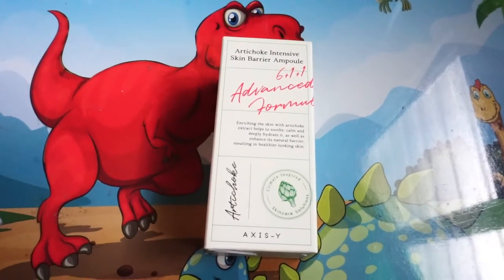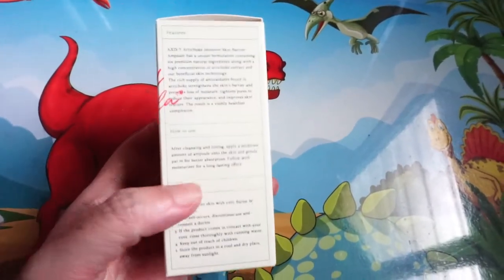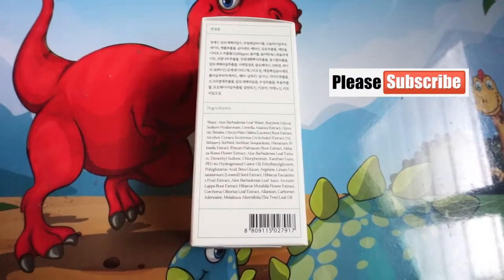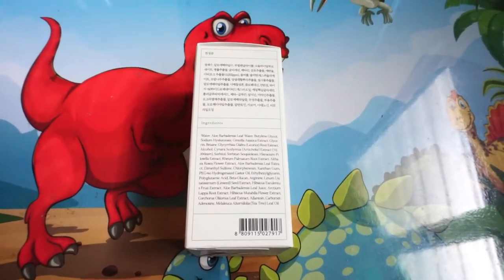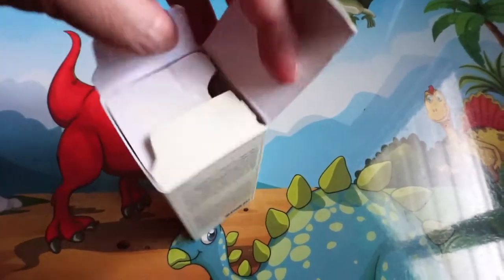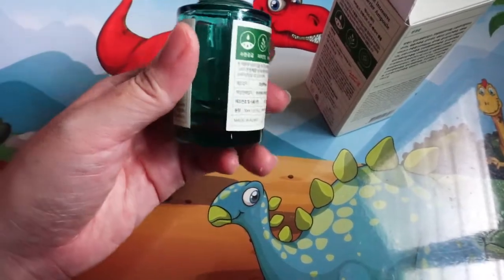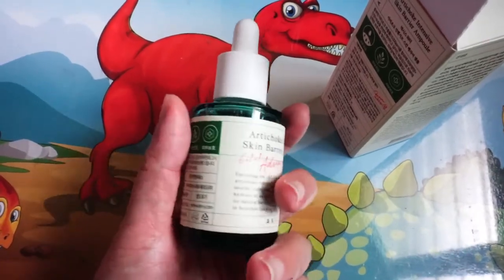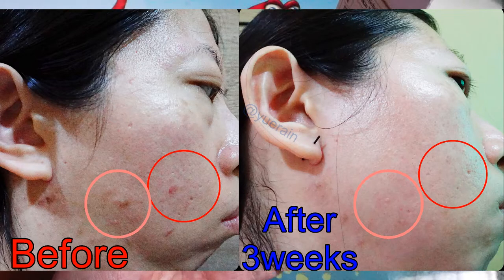Review Axisy Artichoke Intensive Skin Barrier Ampoule | Korean skincare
A Korean brand exploded in popularity for skincare products for people with oily, acne-prone skin living in humid climates.  So here is a review of Axisy Artichoke Intensive Skin Barrier Ampoule for you .

Axisy Artichoke Intensive Skin Barrier Ampoule is an ampoule for treating skin barrier and treat acne at the same time without the harshness of the usual actives.  Cruelty free.

The opinions expressed here are my own and honest as always. There is no additional charge on you from using my link. =) Please consider using them if you like my content